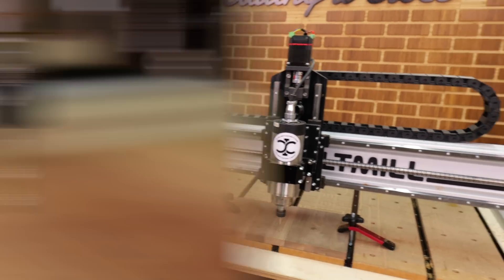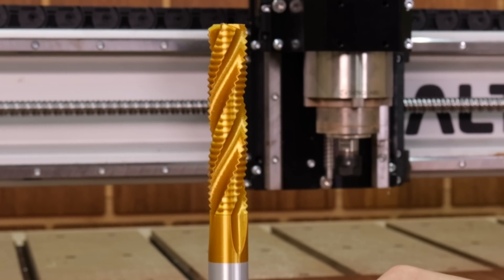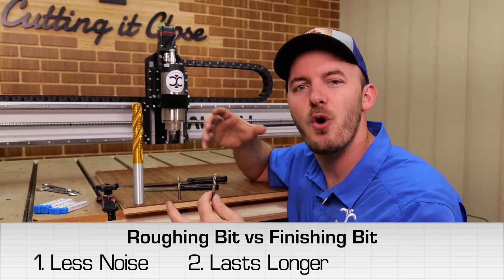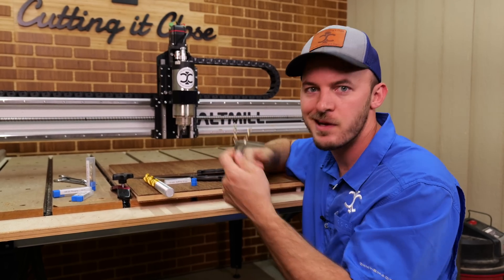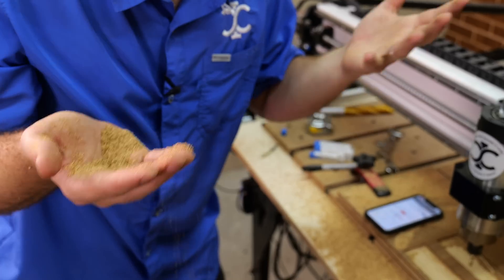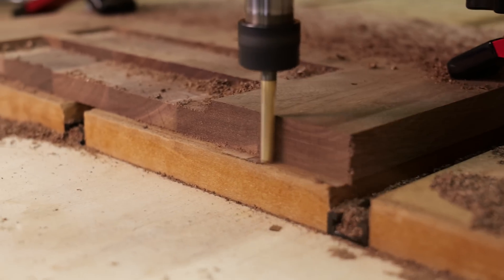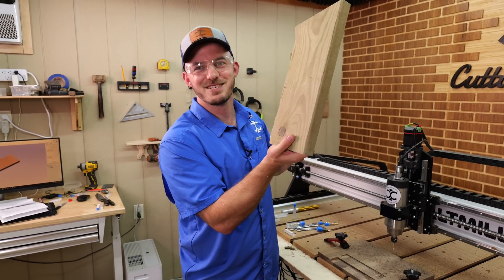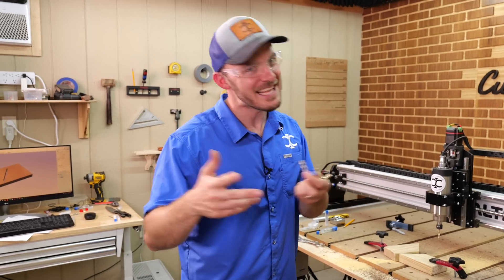Why This CNC Bit Cuts 2X Faster (And Saves You Money!)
🚀 CHECKOUT ALL ROUGHING BITS HERE!

Why do CNC roughing bits cut 2X faster, last longer, and save you money on every project? Whether you're removing bulk material, reducing cut time, or optimizing your CNC workflow, this is the bit every CNC woodworker needs.

🛠 My CNC Setup & Training Resources

More Business Lesson Videos!